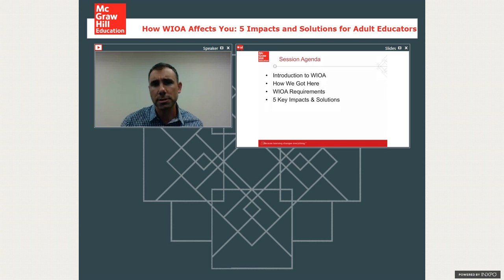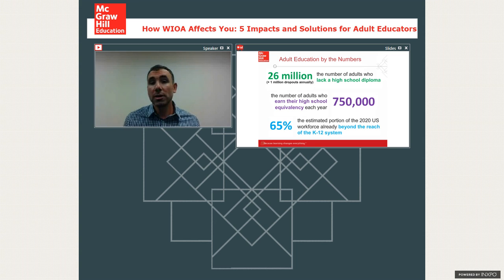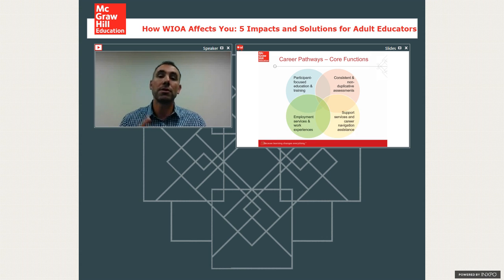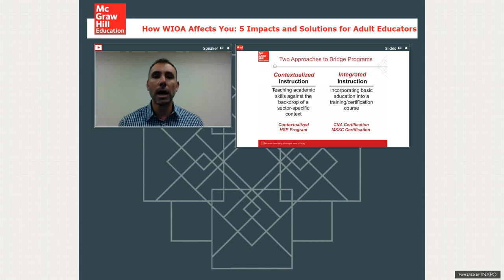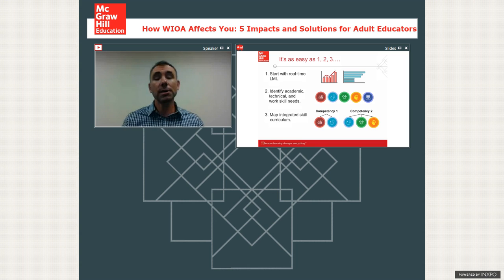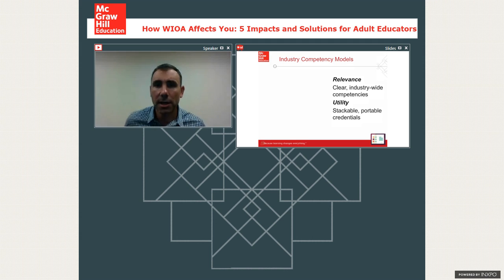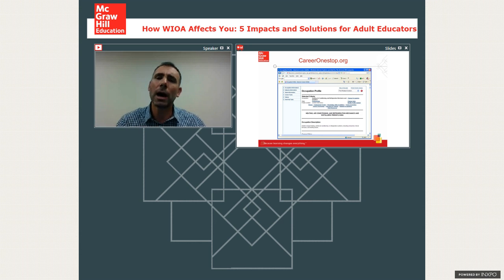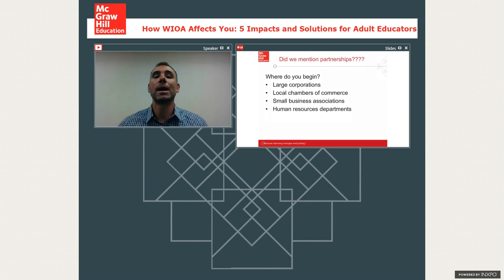How WIOA Affects Teachers and Learners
In this webinar you will learn about how the Workforce Investment and Opportunity Act directs adult educators to begin aligning career navigation, adult education, and technical training through its emphasis on career pathways. You will see how it explores the requirements of WIOA, it's impact on teaching and how learners work toward family-sustaining careers.